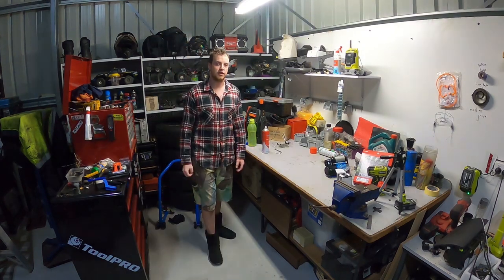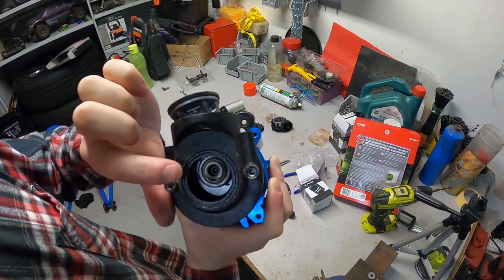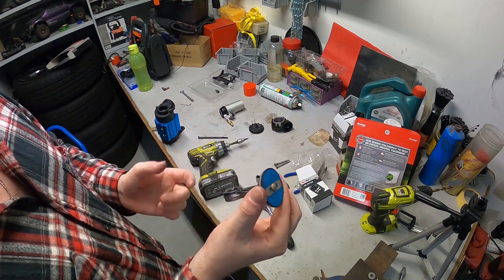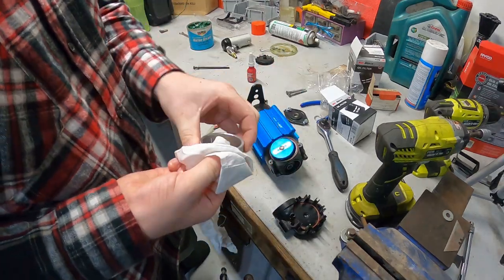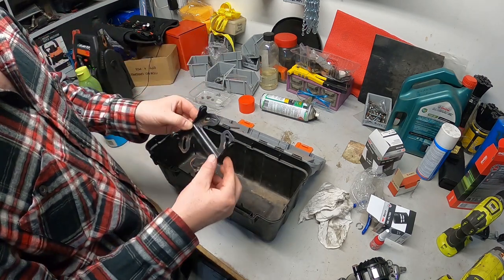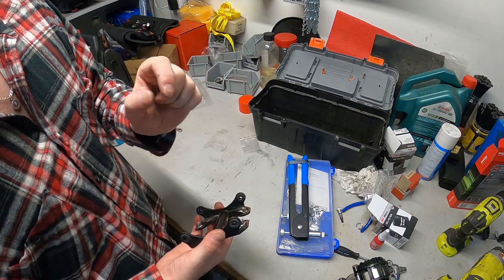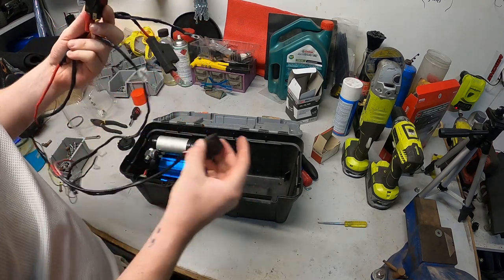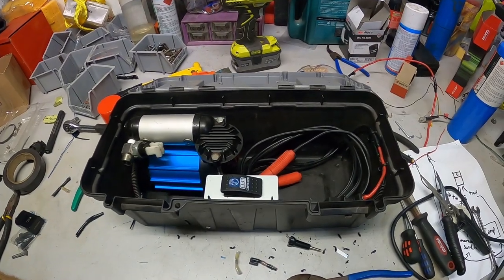CHEAP ARB PRODUCT! 2nd hand purchase, WILL IT WORK?! rebuild CKMA12 compressor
MERCH now available @ TAGYT.redbubble.com

Todays episode of The Average Garage is a purchase i made a while ago as it came up cheap and i needed one, I was told it was working fine and the bloke was quite nice, I bought the product and got it home and it sat in the shed until now!

So lets pull it apart, assess the damage and get to fixing what we need.
IT IS. An ARB compressor CKMA12. i turn this ARB compressor into a portable air supply similar to what you can but off the shelf for 1/4 of the price. See how!
I pull the compressor down, check its vitals, put it back together, remake a wiring harness and mount it all into a box neatly!